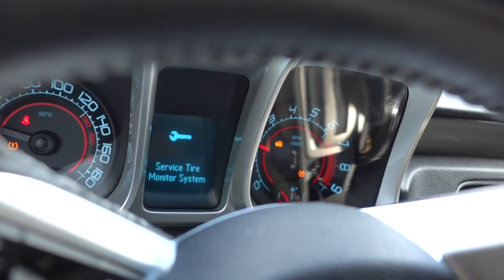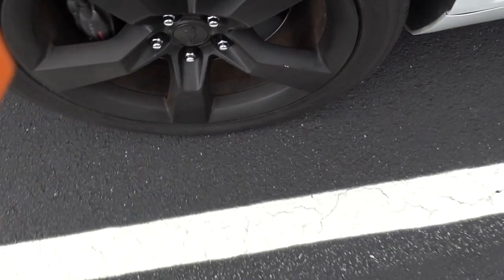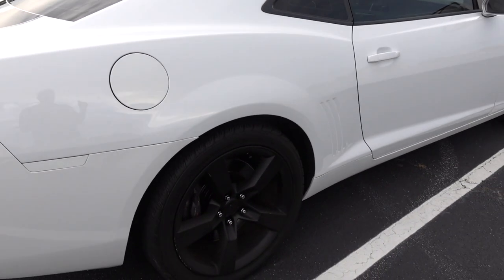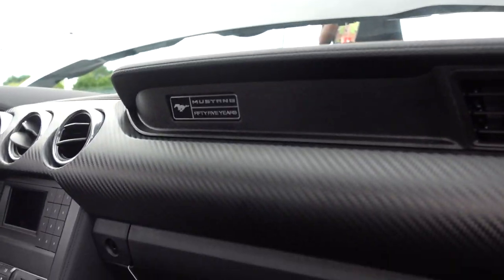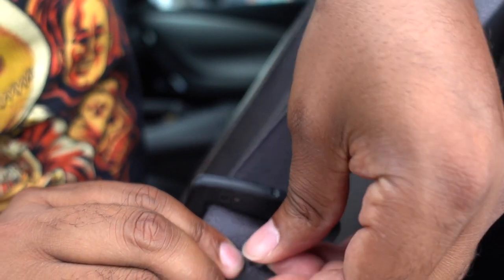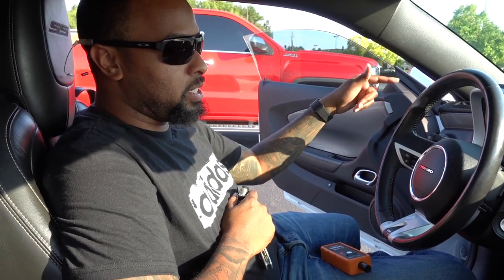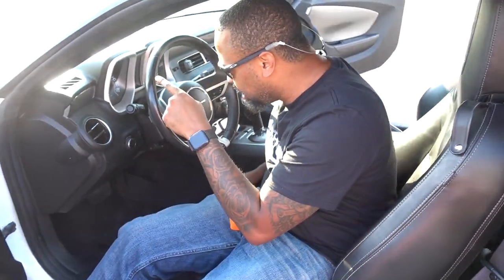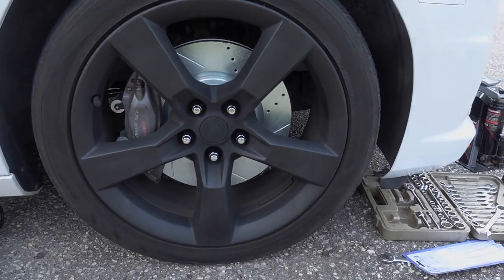How To Fix and Reprogram Camaro TPMS Light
What up everyone... I hope you are having an amazing day!
In this video, we are taking care of that pesky TPMS light in the 5th Generation Camaro SS. This ended up being a great confidence builder for the 5th Gen and it has me excited looking forward to doing actual mods/upgrades. Replacing TPMS sensors is a simple process that can be done at most shops.